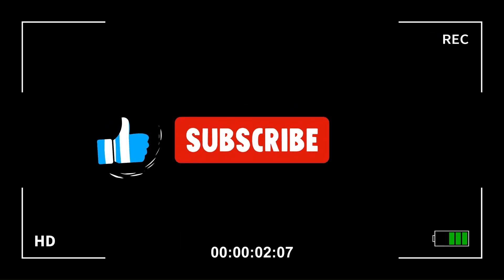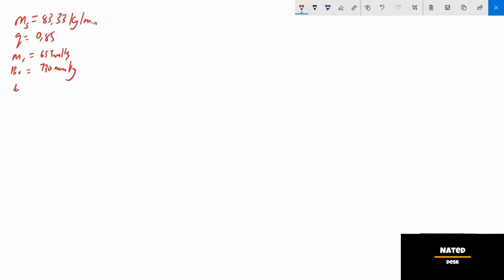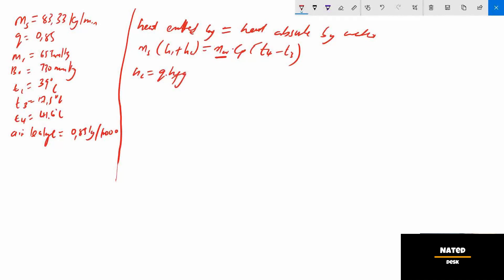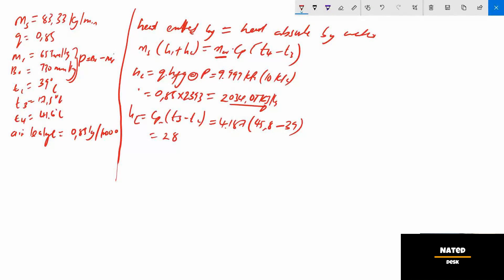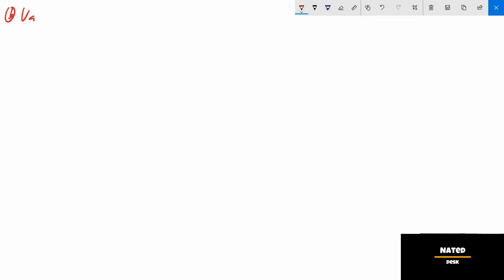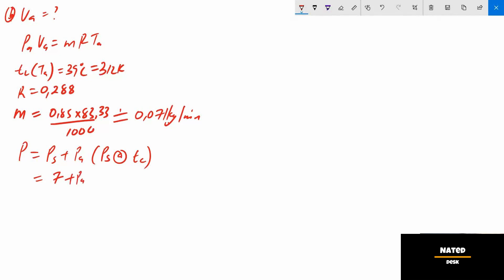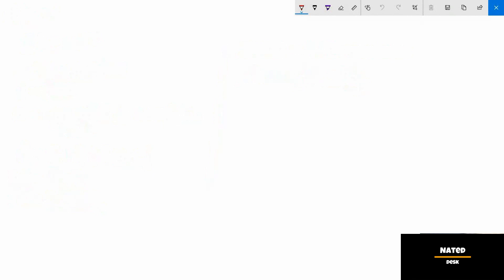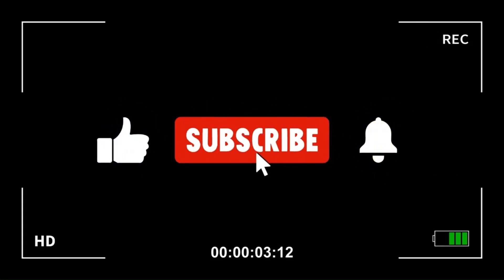Power machines N5: Condenser question (example 1)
In this vid, we calculate the mass of water and applying the Dalton's law formula.